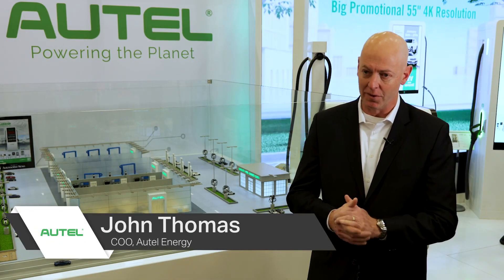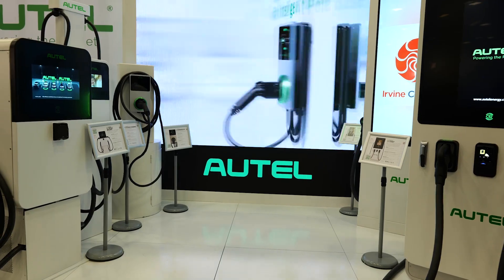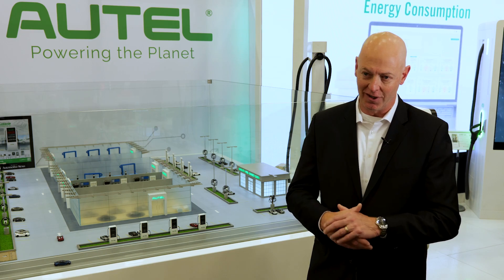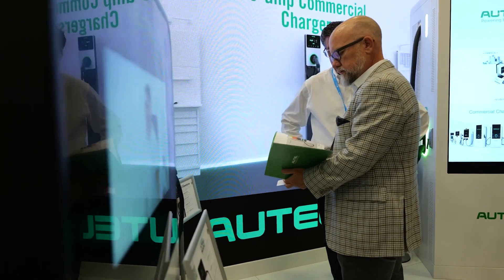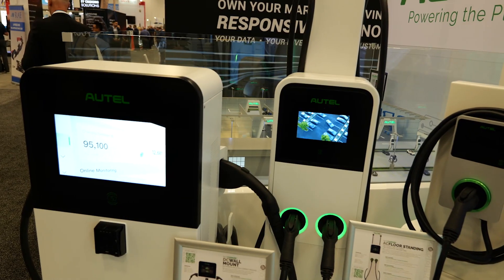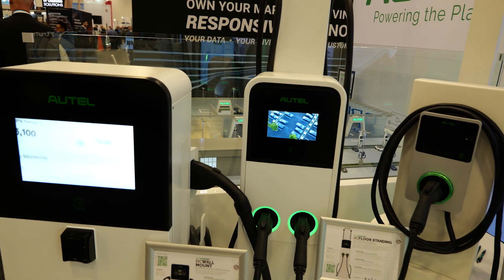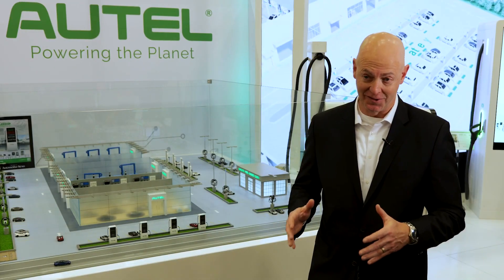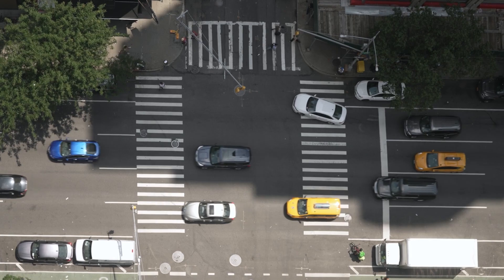NADA 2023: Autel Energy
Autel Energy was at NADA 2023 to promote its 40 kilowatt portable charger that features a screen dealers can use to communicate with customers while the vehicle is charging.